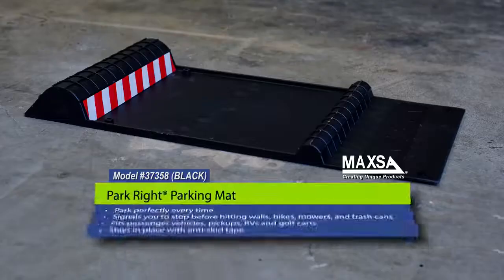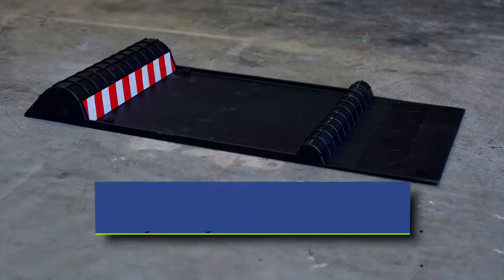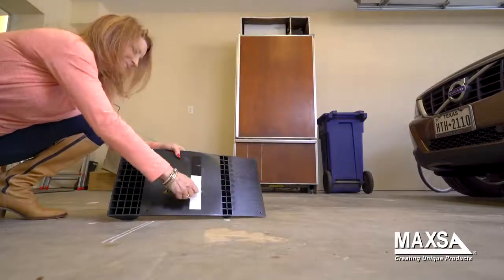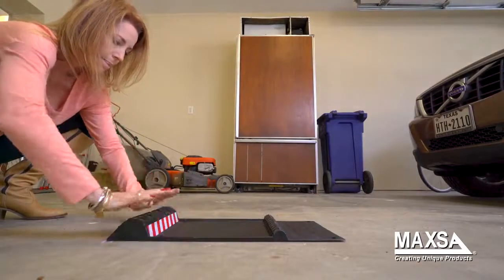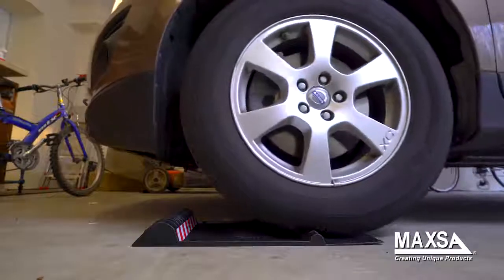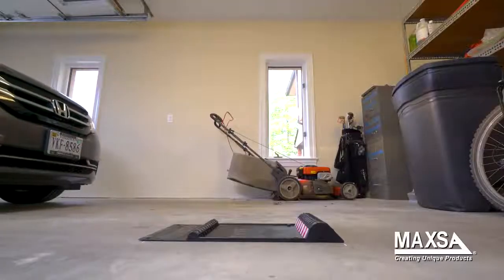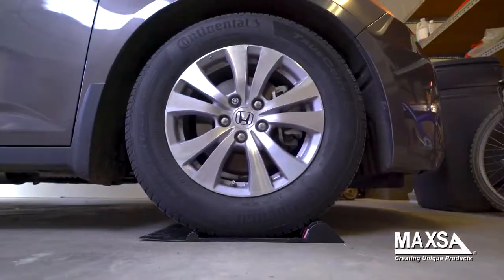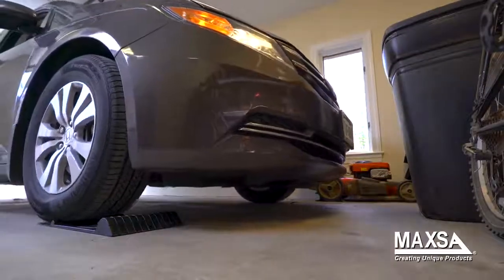Maxsa parking mat - park perfectly every time with this device!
maxsa parking mat - maxsa park right parking mat. 37358 maxsa park right black parking mat.
37350 maxsa steel parking mat. 37356 maxsa park right yellow parking mat. 37359 maxsa park right red parking mat. maxsa innovations 37358 park right parking mat, black. the park right parking mat from maxsa innovations prevents damage to vehicles  garages and belongings. maxsa innovations 37358 park right 21" x 11" x 2" parking mat
Maxsa Park Right